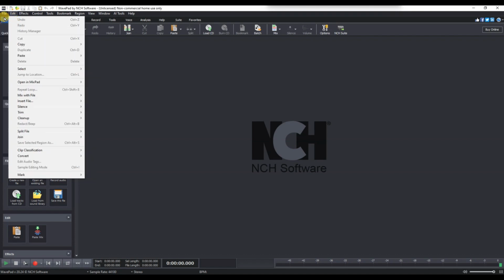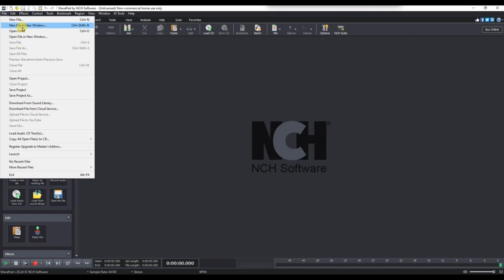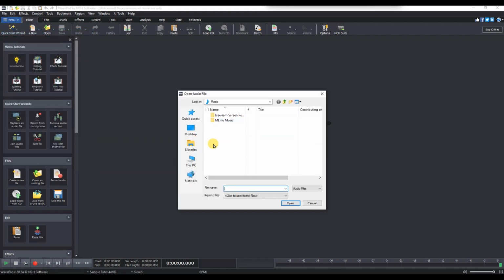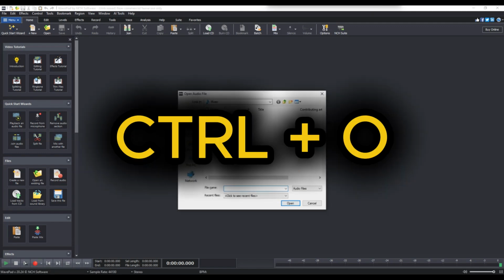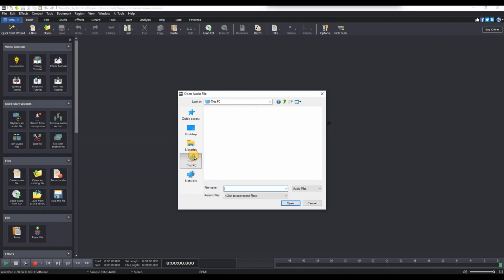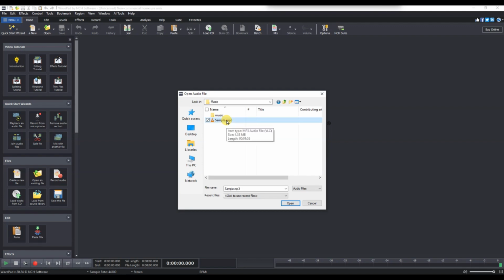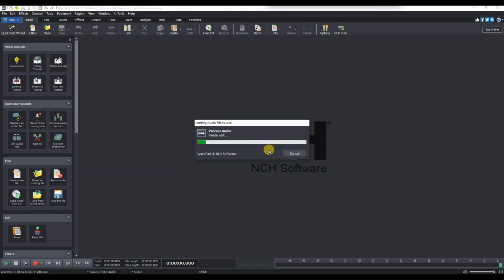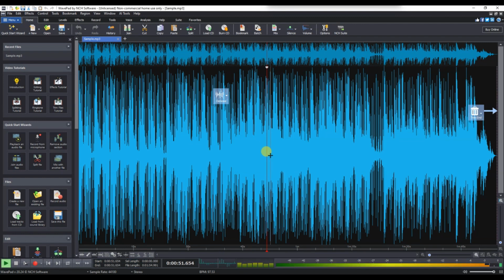How to Open Audio File in WavePad 2025?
Want to learn how to open an audio file in WavePad quickly and easily? This simple step-by-step tutorial will guide you through opening your audio files in WavePad Audio Editor so you can start editing, trimming, and adding effects right away. Whether you have MP3, WAV, WMA, or other audio formats, this video shows you how to browse your folders and load files into WavePad’s editor with just a few clicks or a quick shortcut.

Perfect for beginners or anyone new to WavePad, this guide helps you get started fast and makes audio editing simple. Have questions?